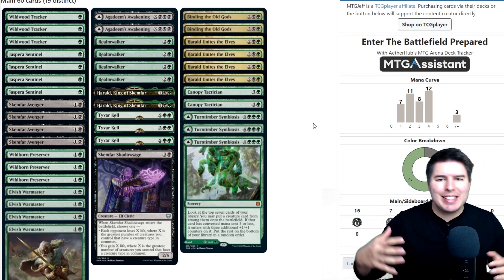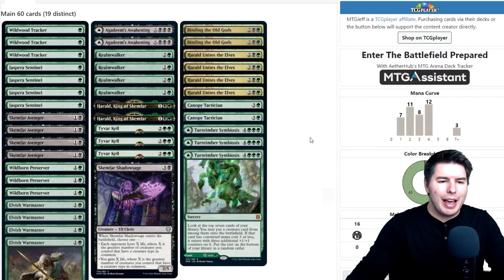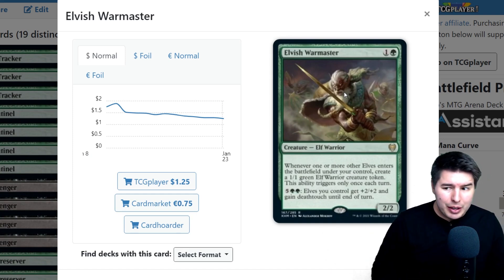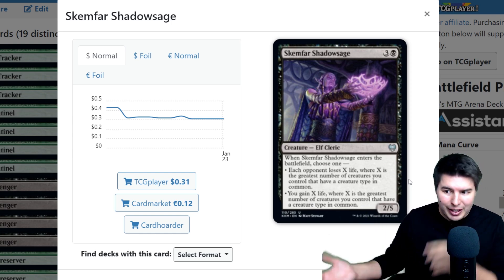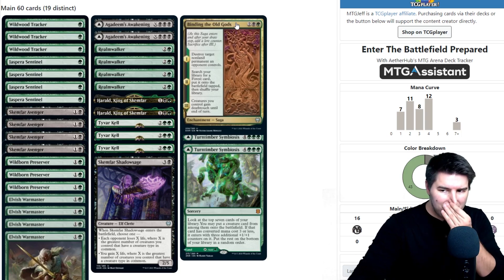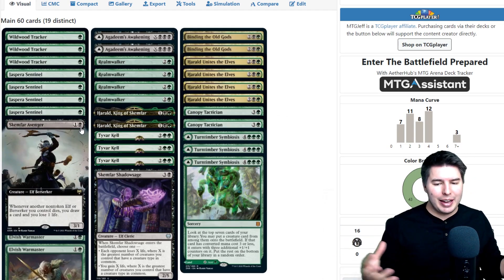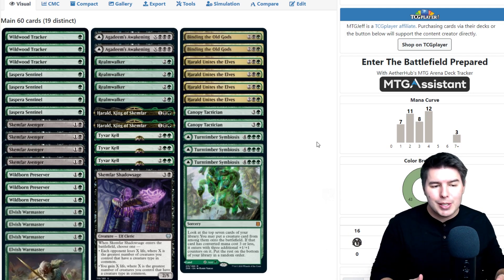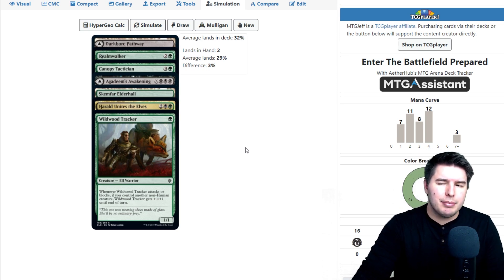KALDHEIM ELVES are gonna be SUPER BEEFY in STANDARD!! Black/Green Elf Tribal Deck Tech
90% ... 45K/50K

Social Links!